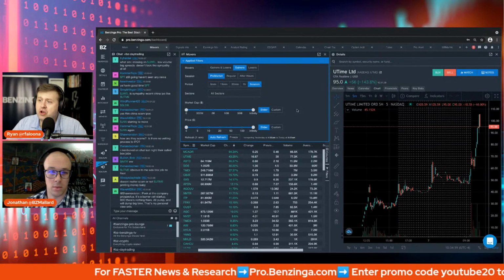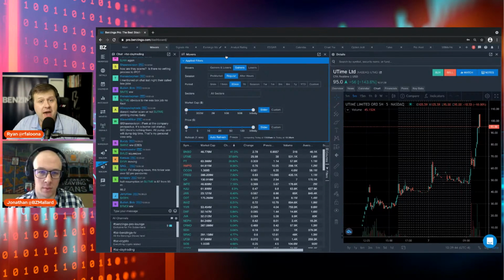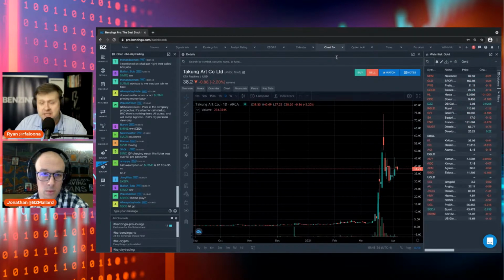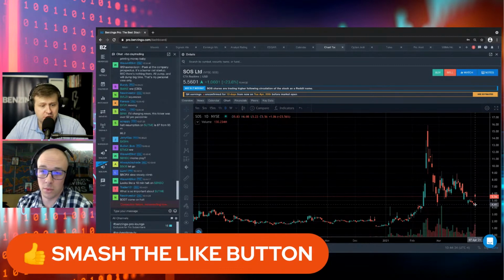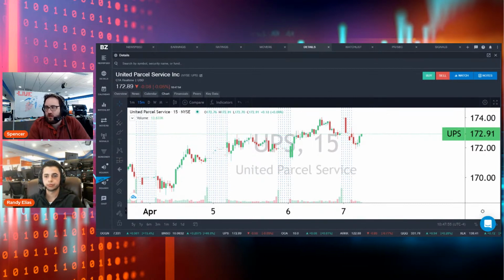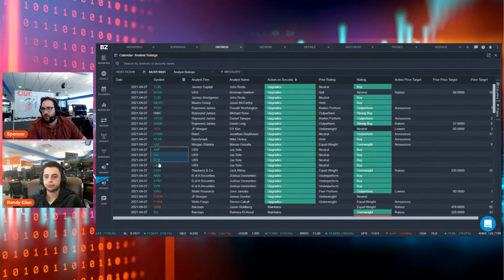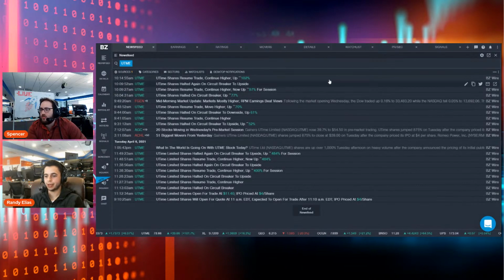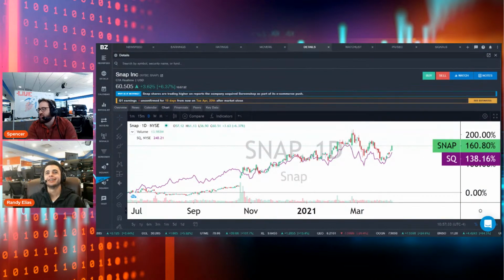Trading with Benzinga Pro | Benzinga Stock Market Live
Ever wondered how to supplement your trading with Benzinga Pro? Benzinga Pro gurus Ryan Faloona and Jonathan Mallard explain how to use the platform.

PLUS, Spencer chats with a member of the Benzinga newsdesk to discuss the biggest headlines on their radar.

Featured Newsdesker: Randy Elias